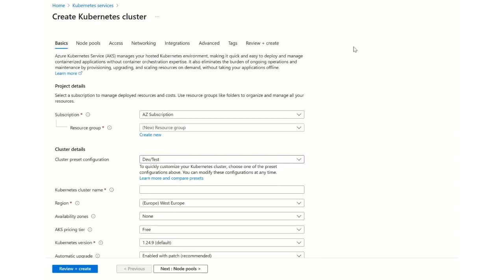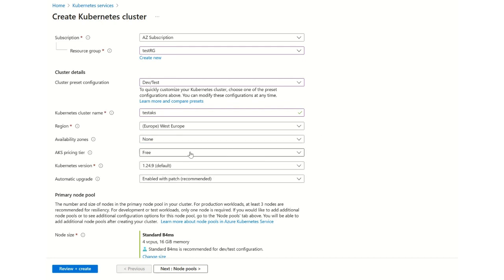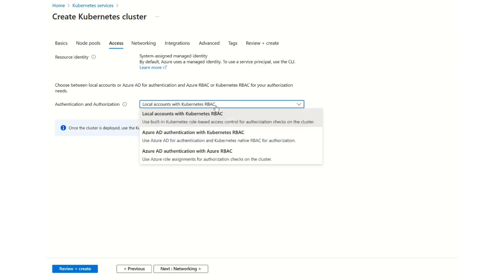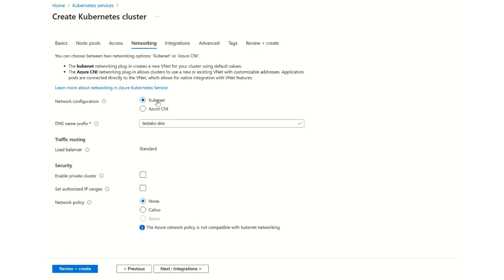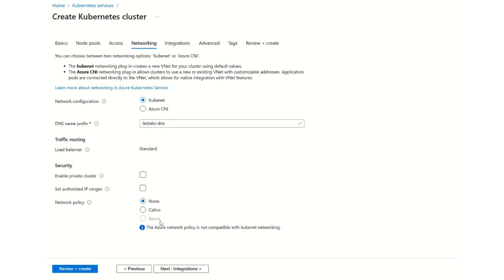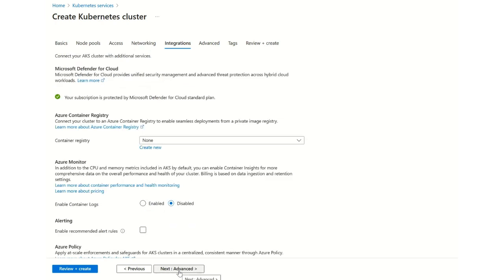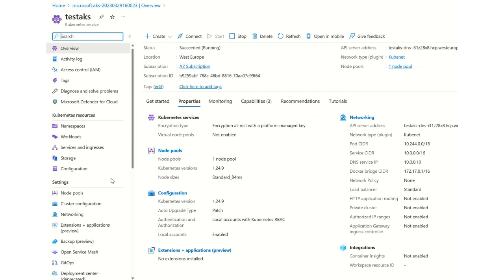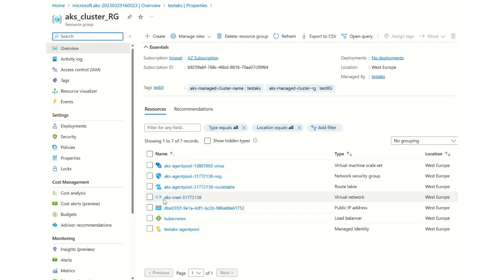Learn Azure with labs - part 15 [azure basics] azure az 104 certification |microsoft azure training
Have you watched previous Azure fundamental videos covered under playlist Azure lab for beginners? Are you planning to appear for az 104 or want to continue your Azure Journey? If so, then you are in the right place. We will walk you through path of becoming hero from zero experience in Azure.

📕 In this lesson we will learn about Azure Kubernetes Service and steps to deploy it

 and